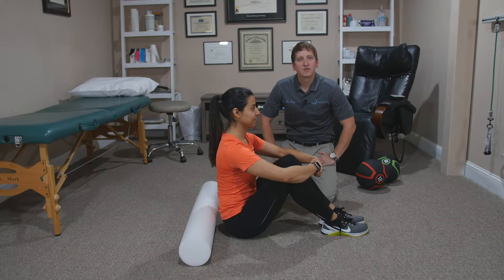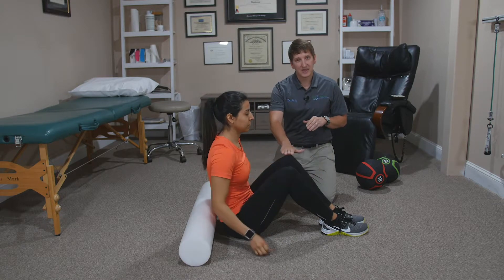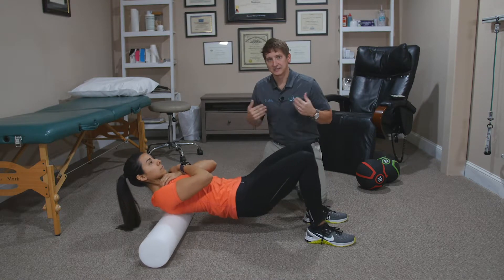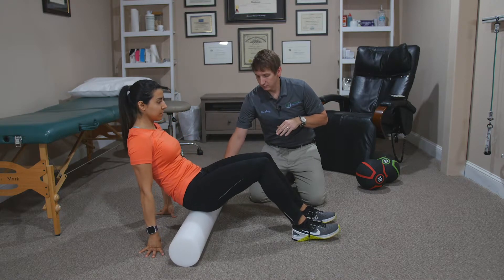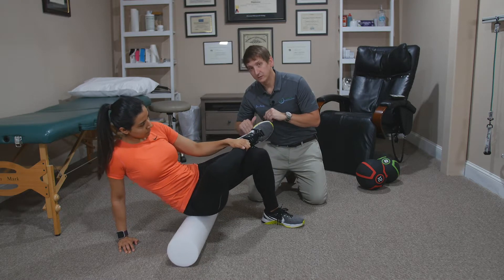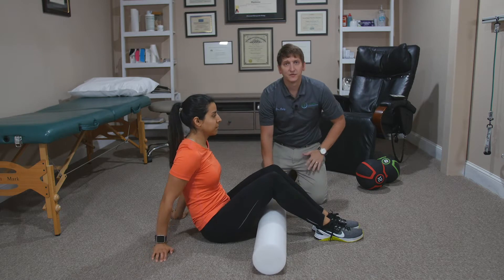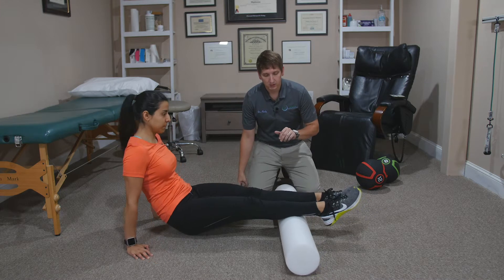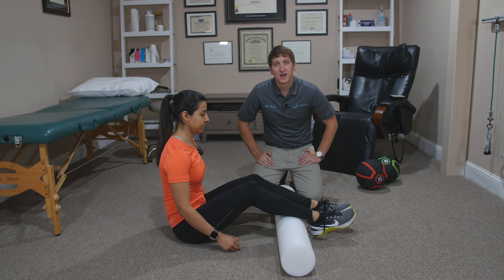3 Best Foam Rolling Stretches for your Back - Your Burlington NC Chiropractor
These are by far the best and most successful foam rolling techniques to handle your back pain. Dr. Andy, chiropractor in Burlington NC, shows you how to go through these simple exercises to eliminate pain and get your life back. Special thank to Tina Ortiz from C&R Fitness. Our patients receive a discount on personal training from Tina and Ramon.

Dr. Andy Van Hoewyk, Chiropractic Physician with Cardinal Chiropractic and Sports Recovery in Burlington, NC.

Foam roller on amazon